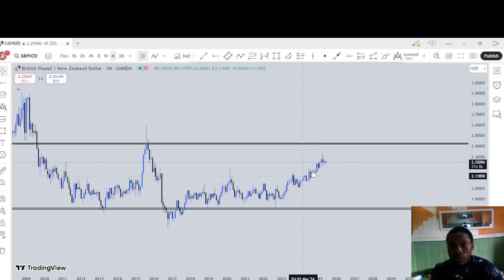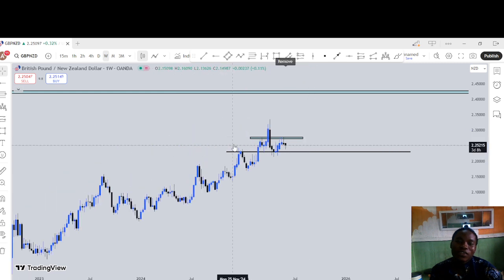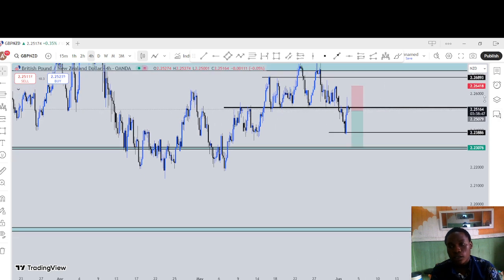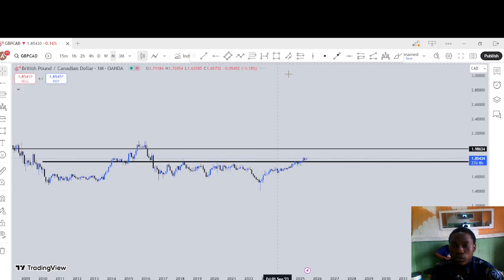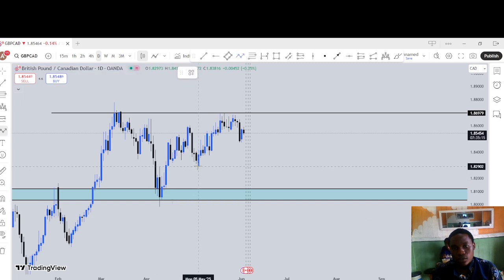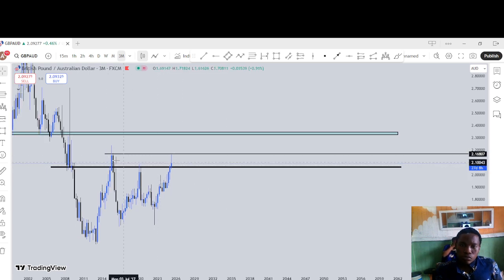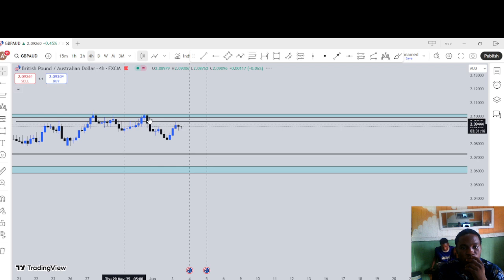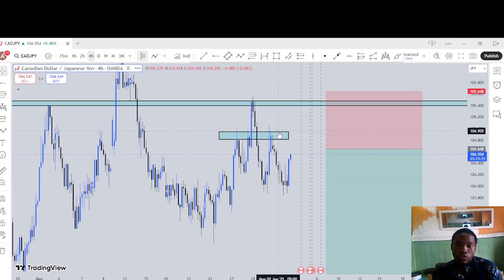Top Down Analysis